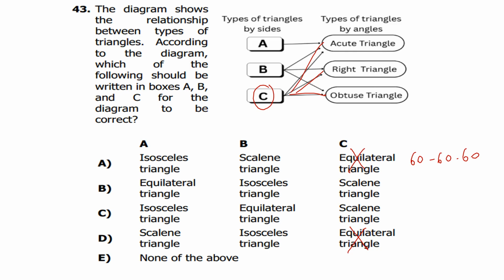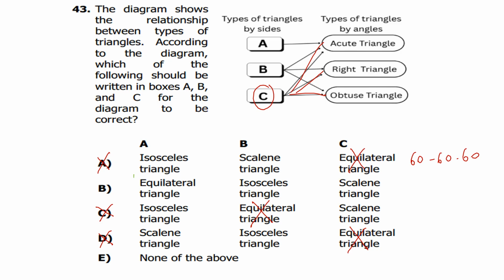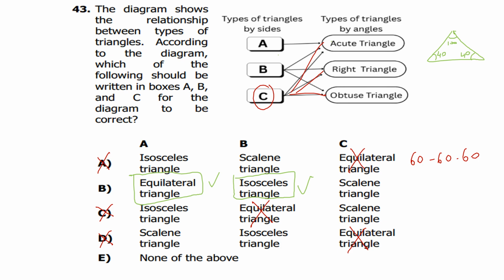Question 43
23rd ANMC Questions and Answers First Round Session for Primary Category Let’s learn, think, and excel together. 🧮

Watch, understand, and get ready for the upcoming 23rd  ANMC 2nd Round Edition.